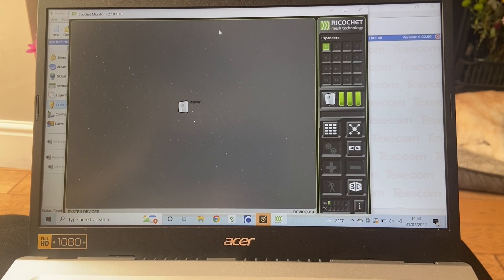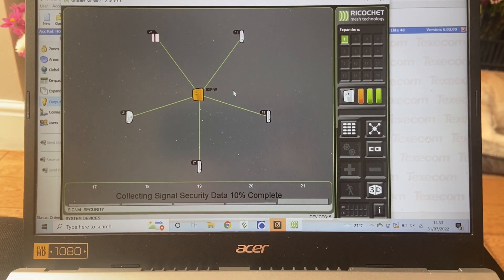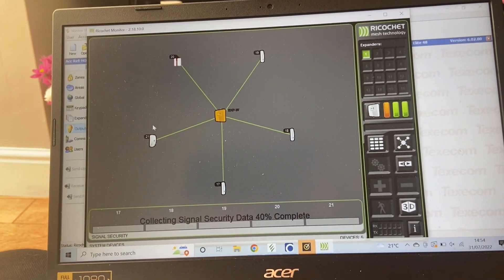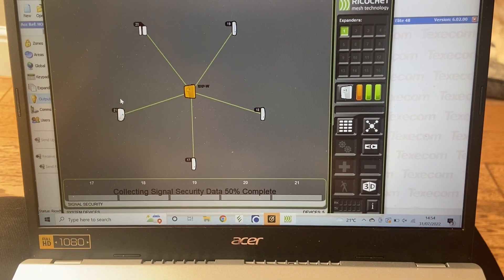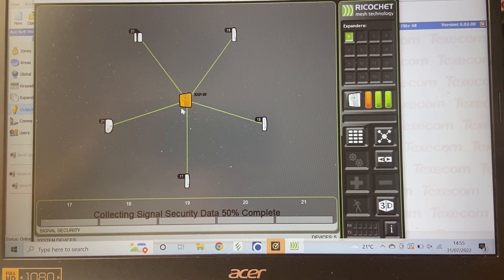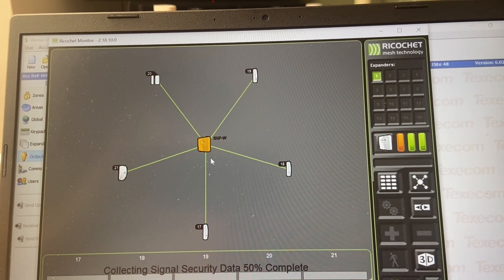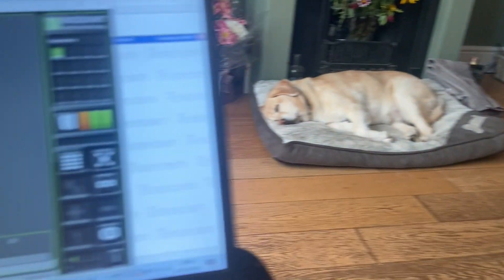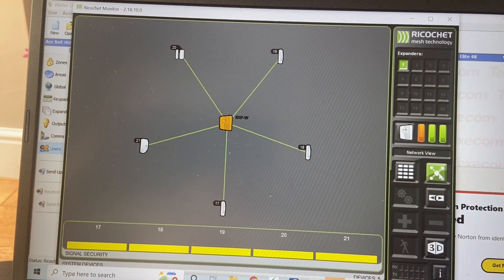Texecom Ricochet Mesh Radio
This video is about Texecom Ricochet Mesh Radio System.  I have to be honest and say it as it is with Texecom,  There has been a lot of times when they haven't floated my boat for one thing or another, BUT? Its a great radio network that I hardly have any problems with.

I Have actually fitted over 120 radio devices on a police calling system. Now thats faith.